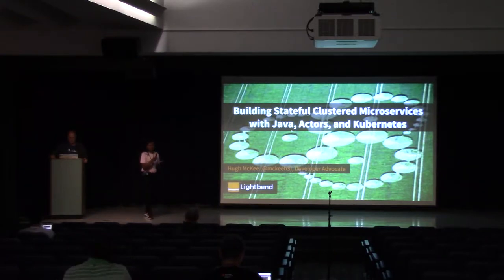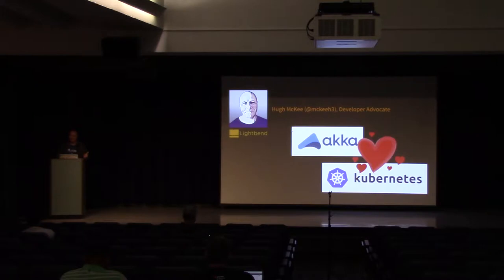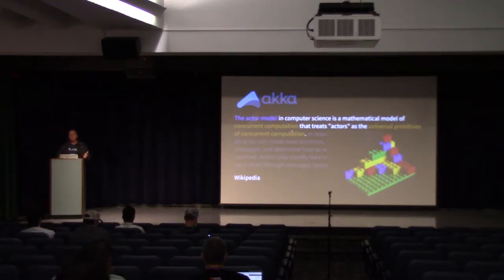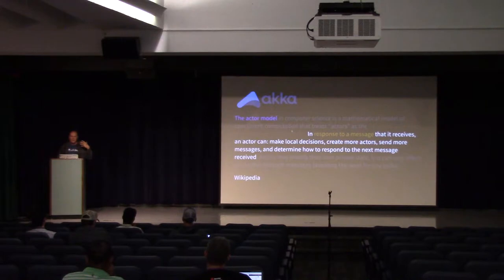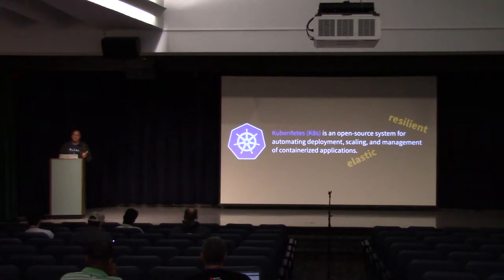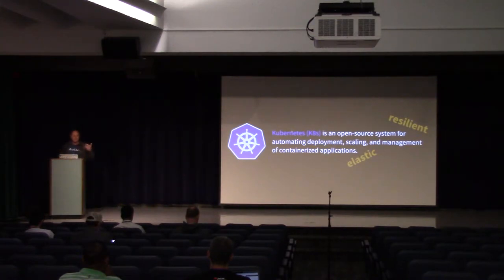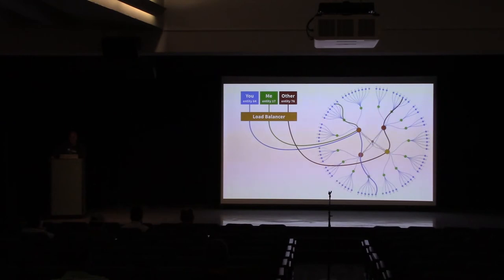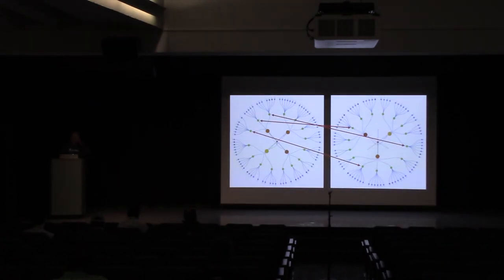Akka and Kubernetes, Building Clustered Systems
Speaker: Hugh McKee

One of the best features of Akka is Akka Cluster. Akka cluster allows for building distributed applications, where one application or service spans multiple nodes. From its initial release in 2013, Akka Cluster needed a node management system to manage the Akka nodes and to provide a resilient and elastic platform. With Kubernetes Akka finally has the node management system that is has been waiting for. Akka Cluster has been designed to gracefully handle nodes leaving and joining a running cluster while continuing to run. Kubernetes adds and removes nodes as needed to increase capacity or to recover from failures. In this talk, we will look at and demonstrate how Akka Java Cluster and Kubernetes work together and how together they form a beautiful relationship.